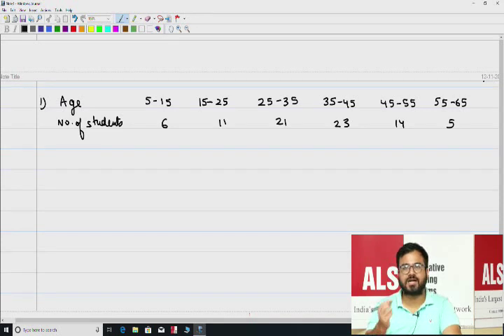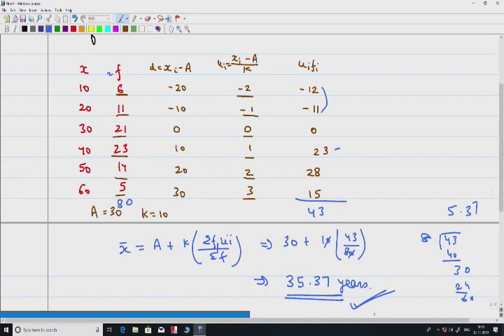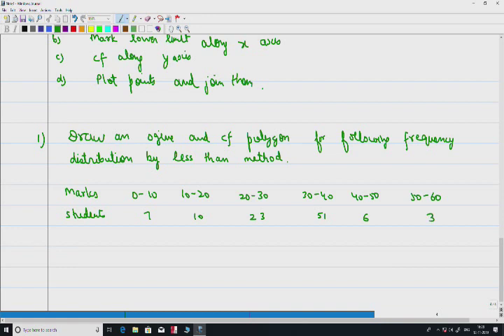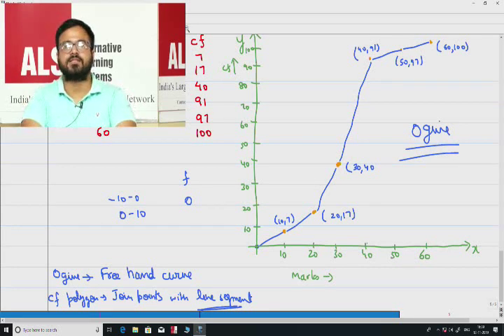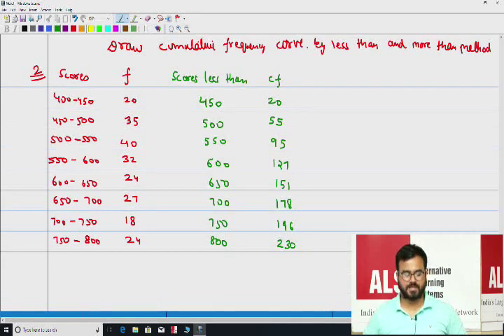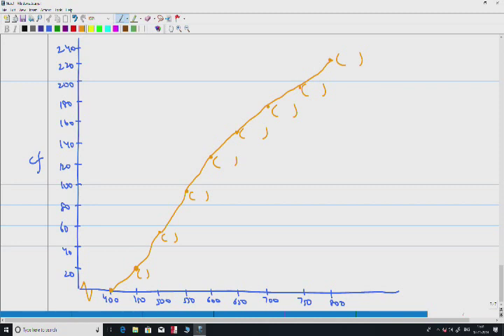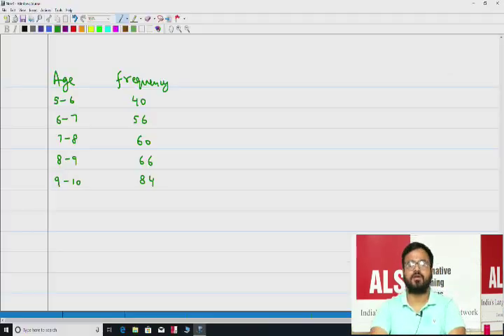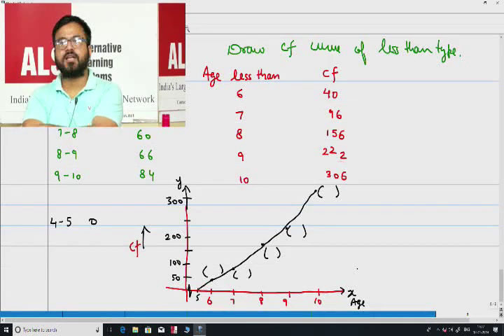Class 10 | Maths | 12 Nov, 2019